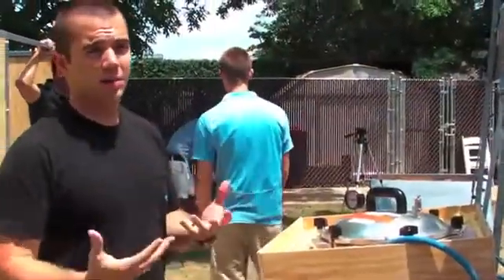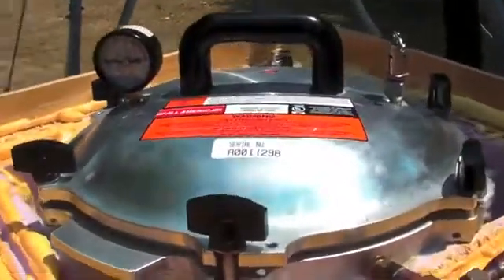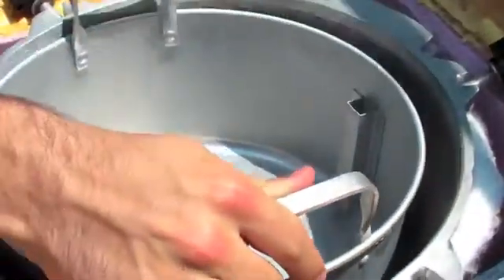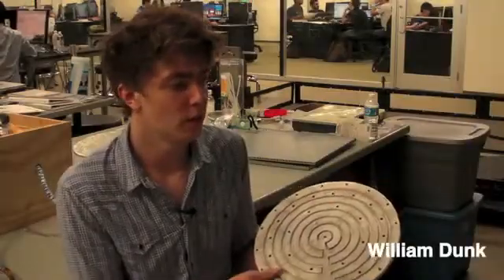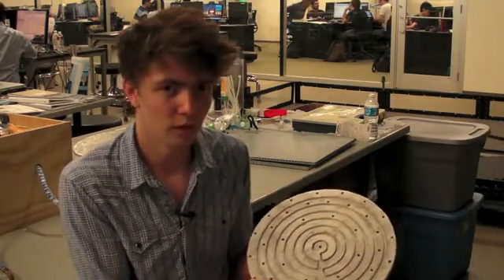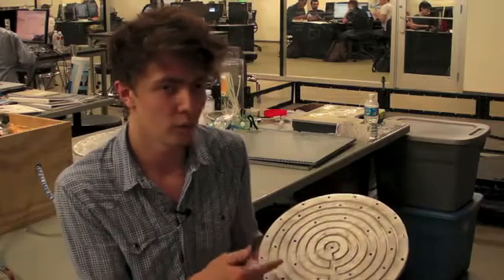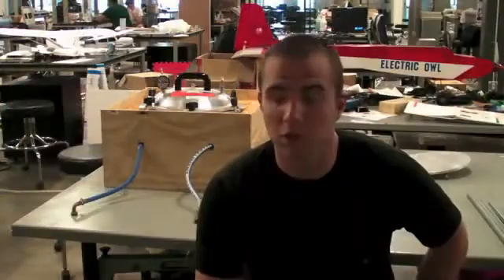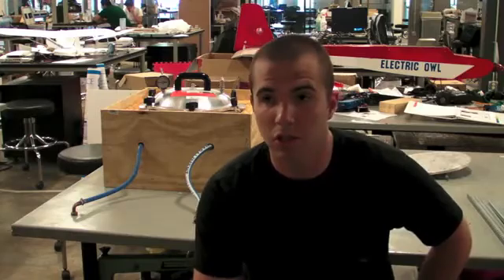The Sun's Sterilizing Power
Rice Univ. senior engineering students are using the sun to power an autoclave that sterilizes medical instruments and help solve a long-standing health issue for developing countries.  The student's used Capteur Soleil, a device created decades ago by French inventor Jean Boubour to capture the energy of the sun in places where electricity- or fuel of any kind- is hard to get. In attaching an insulated box containing the autoclave, the students transform the device into a potential lifesaver.  Source: Rice Univ.